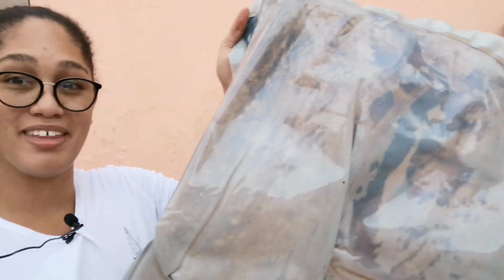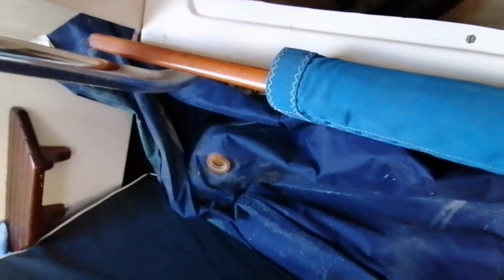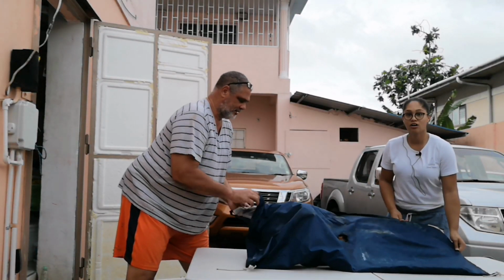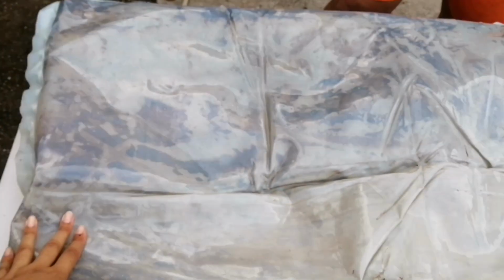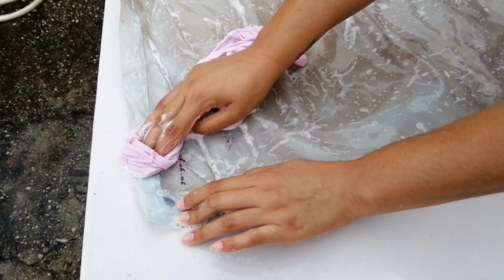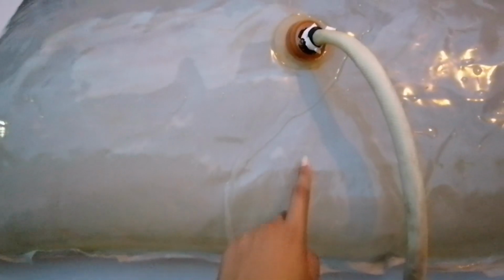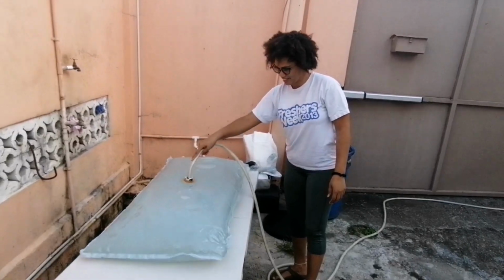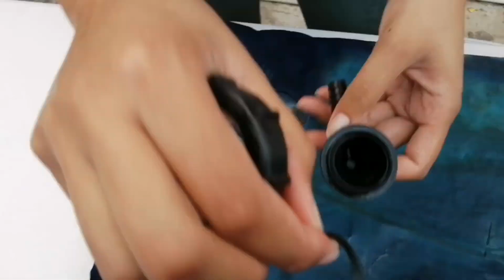My Plastimo 150L WATER Tank Bladder is GROSS!- Dad helps daughter restore 1982 Beneteau Sailboat [6]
The progress is so satisfying to watch.

IT was anyone's guess what the plastic water tank inside of the blue Plastimo cover looks like. I couldn't imagine that it would be this gross. No wonder the water on board smells so foul!

FOLLOW: Instagram.com/sailboat.shellessea

This is part 1 one of this project, in part 2 I'll change out the hoses to complete the project.

It was relatively easy to do and quite enjoyable to be honest. Plus, it was fun to spend time with my dad working on boat things.

HOW TO CLEAN YOUR PLASTIMO WATER BLADDER TANK?
1. Empty the water from in the tank.
2. Remove the tank in its cover from its position in the boat.
2.  Remove the Bladder from the cover. To do this, roll the bladder as tightly as possible in the bag and pull it through the gap in the casing.
3. Fill with a couple litres of water in an appropriate work space then shake it to agitate whatever is in the bladder. You can use plastic under the fittings as I did to make the bladder watertight. Let the water out.
4. Fill with 2 litres of chlorine bleach and about 1 gallon of water. Once again shake to agitate.
5. Take a cloth or scrubby and clean the exterior of the Bladder.
6. Wash off the soap on the exterior and rinse out the Bladder with fresh water.
7. Fill with about 2 litres of chlorine bleach, rub the top and bottom of the bladder together. Leave in a cool area over night.
8. Machine wash the bladder cover.
9. Rinse and repeat steps 3 and 4 until the bladder looks sufficiently clean.
10. Rinse once more
11. Roll the bladder and place it through the gap in the cover, twist and turn as necessary to get it to the correct position.
TA-DA you now have a clean Plastimo water tank!

I hope that this was helpful, entertaining or both for you!
Rushell
Sailboat Shellessea